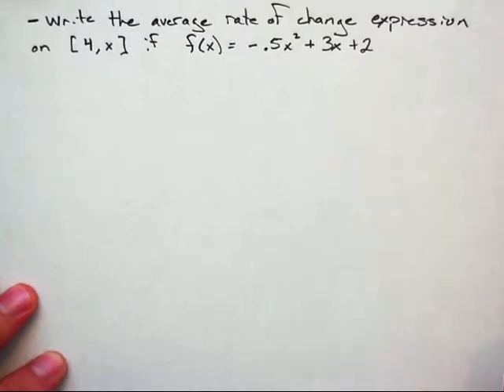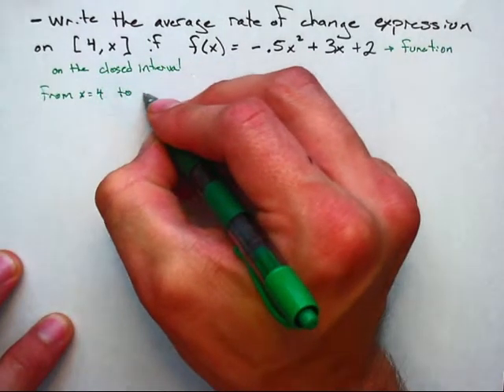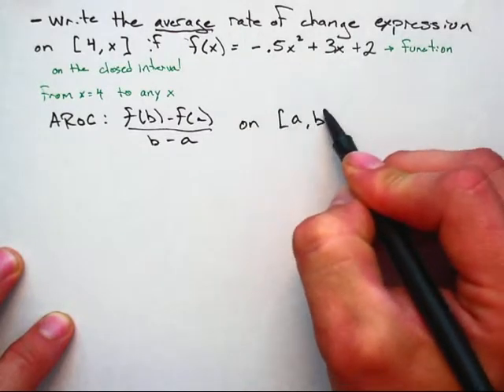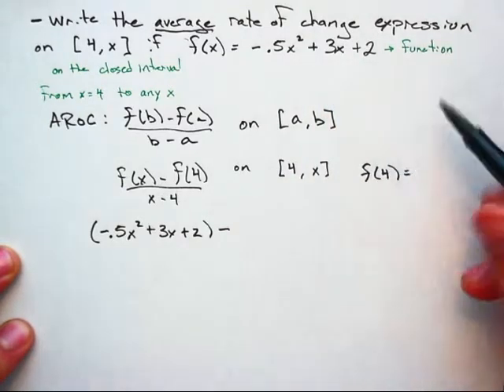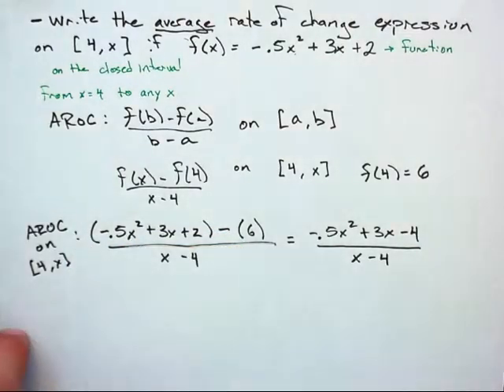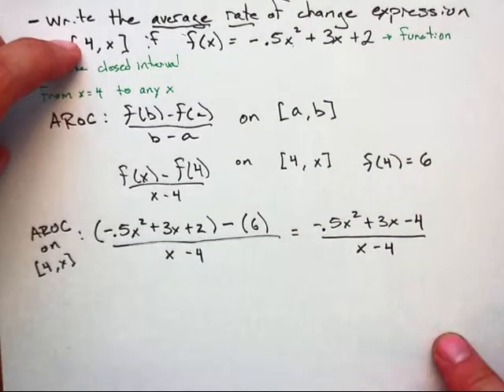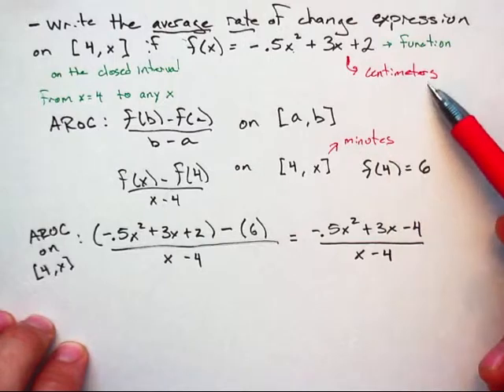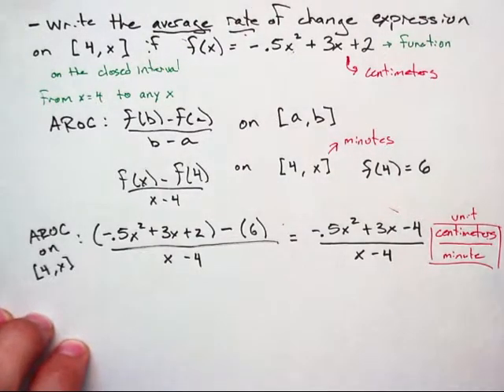Average Rate of Change Expression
Target 1.3 - I can set up an average rate of change expression when given an equation and state correct units.